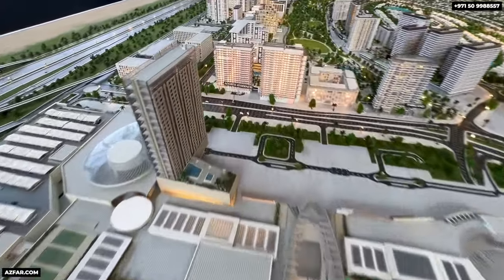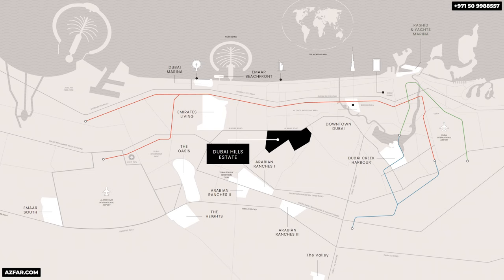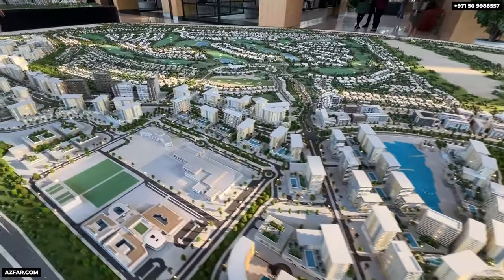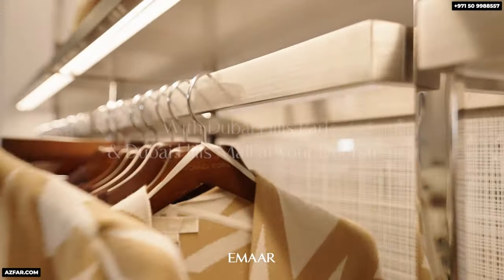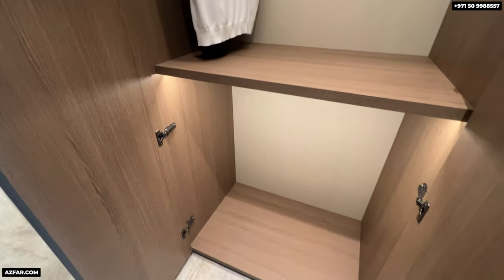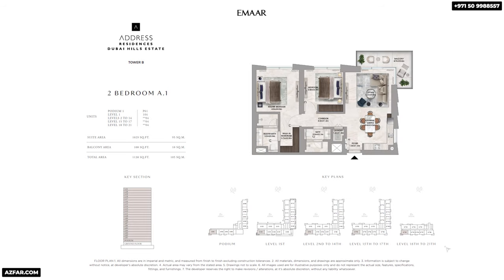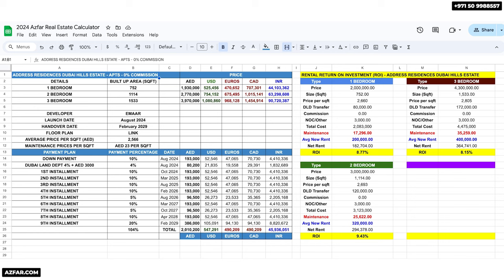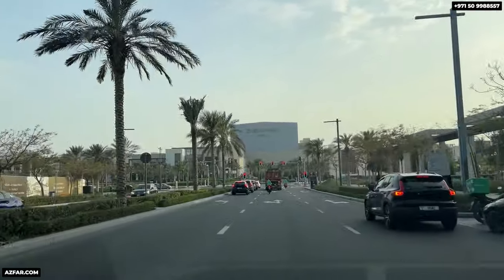15% ROI Near Dubai Hills Mall | Off-Plan Luxury Real Estate | Why Invest in Address Dubai Hills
Address Residences Dubai Hills - Discover the unmatched investment opportunity. With a prime location near Dubai Hills Mall and a potential ROI of up to 15%, this project offers 5-star living with ultra-luxury amenities.

Explore floor plans, pricing, and the easy payment plan spread over 5 years. Ideal for short-term and long-term rentals, this is your chance to secure a unit in one of Dubai's most sought-after locations.

Key Highlights:

Location: Dubai Hills, 20 minutes from Downtown Dubai and Palm Jumeirah
Units: 1-3 bedrooms, starting from AED 1.93 million
Handover: February 2029
Amenities: 5-star services, designer pools, top-notch gym, fine dining options
Investment: No commission, direct from developer, easy payment plan